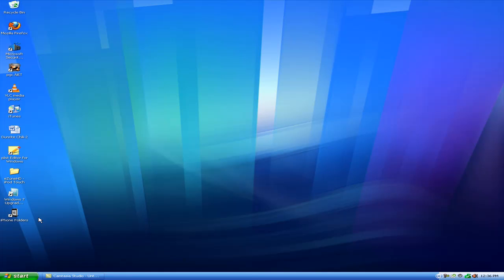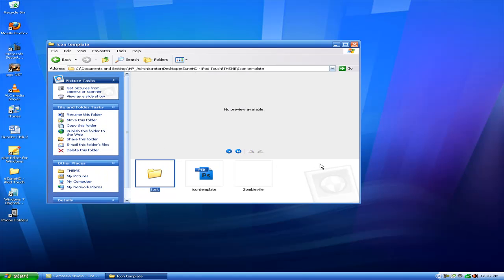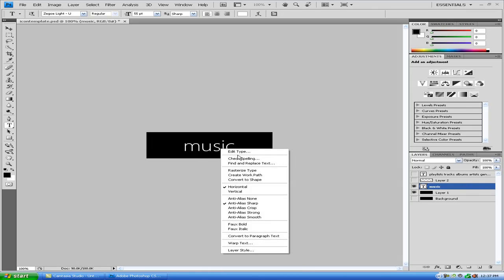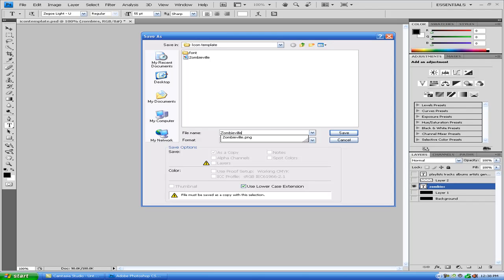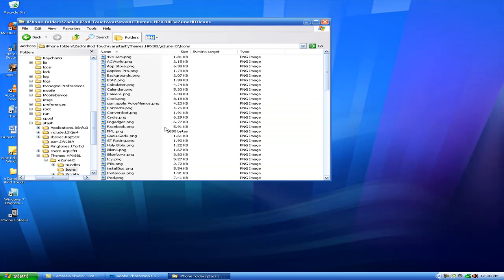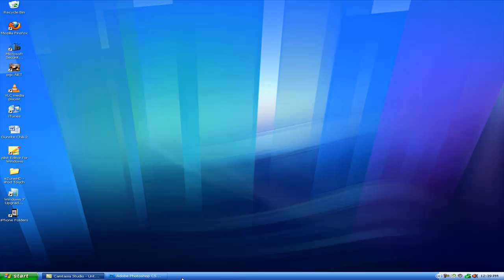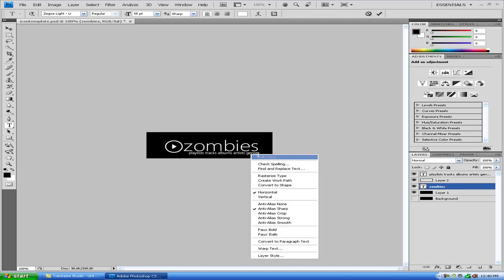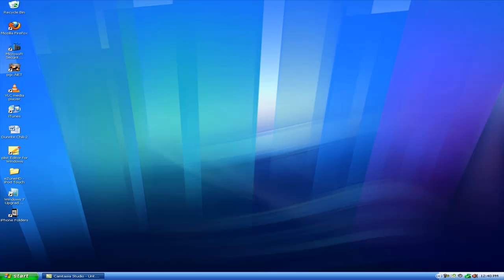How to Make iPod/iPhone Icons for eZuneHD Theme by eZie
How to make the icons and get your theme perfected..